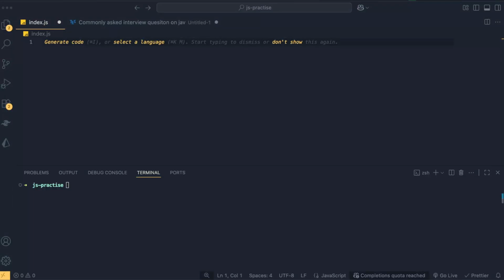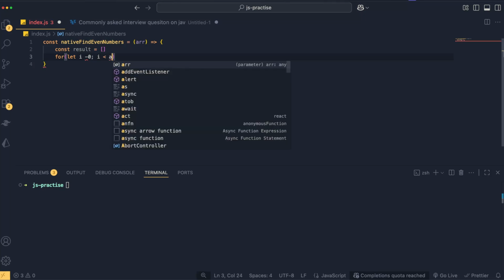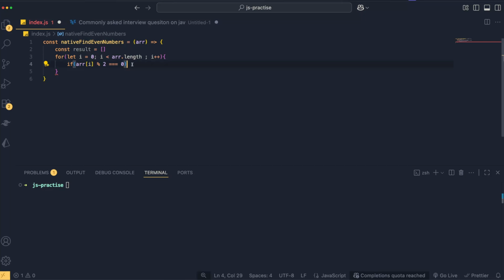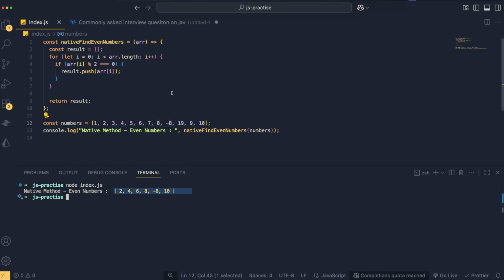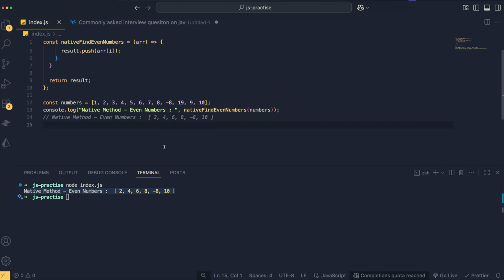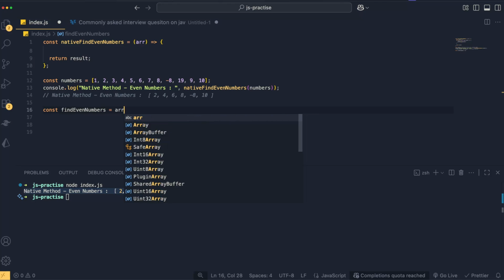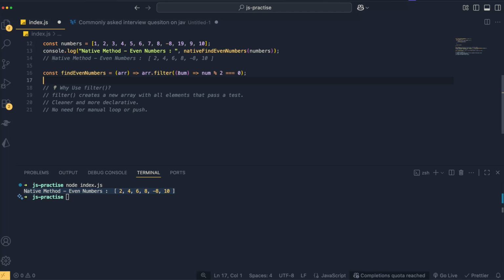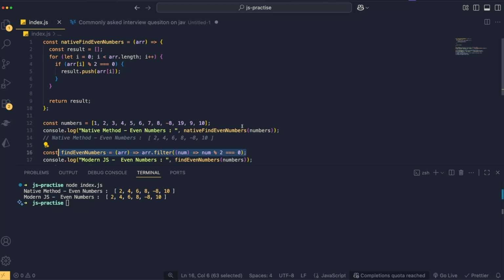🧱 JavaScript Machine Coding Interview Questions Part 3 – Question 2 ✅📝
Welcome to Part 3 of the JavaScript Machine Coding Interview Questions series! In this session, we’ll handle one of the most frequently asked coding interview problems. This challenge tests your ability to handle dynamic DOM updates, manage state with arrays, and create a user-friendly interface for task management.

✅ What You’ll Learn in This Video:
✔️ Structuring HTML for a task input box and task list
✔️ Writing JavaScript to add, edit, and delete todos
✔️ Using arrays and loops to manage dynamic task rendering
✔️ Persisting tasks in localStorage for data retention
✔️ Enhancing UX with features like “mark as complete” and task filtering

💡 Why This Step Matters:
🔹 Strengthens your skills in DOM manipulation and event handling
🔹 Covers real-world features often required in frontend apps
🔹 Prepares you for interview questions that test state management and persistence

In Part 4, we’ll tackle another common challenge—creating a Modal & Popup Component, perfect for testing UI logic and accessibility handling.